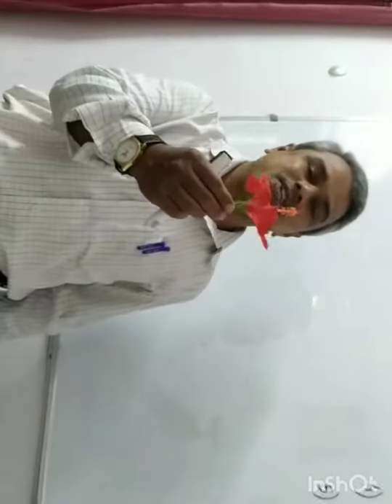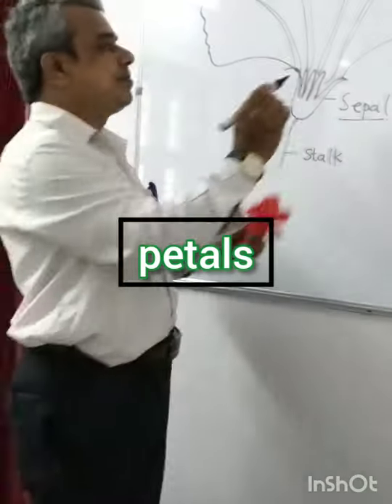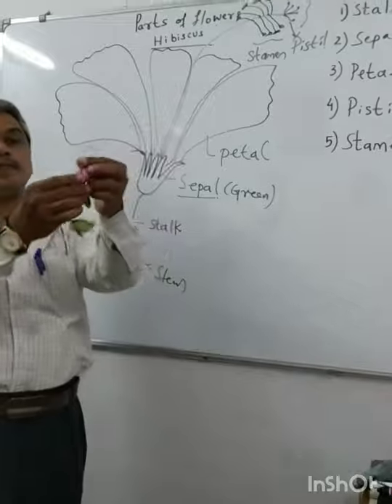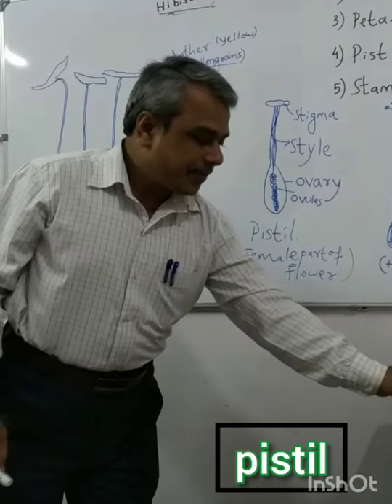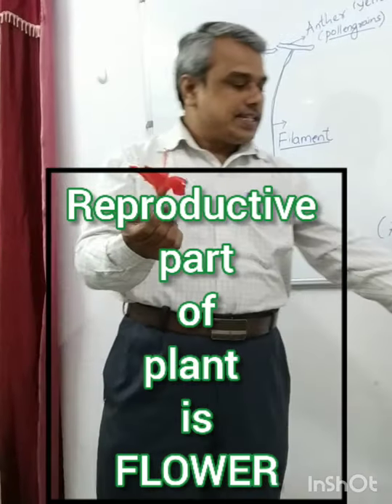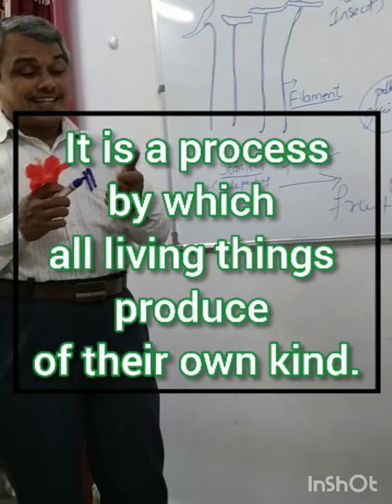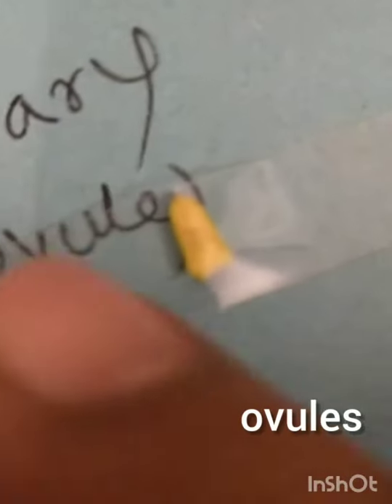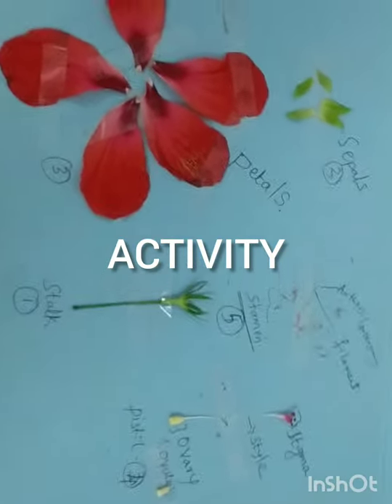Class VI SCIENCE NCERT CHAPTER NO 7 GETTING TO KNOW PLANTS PART 4 FLOWER AND ITS PARTS